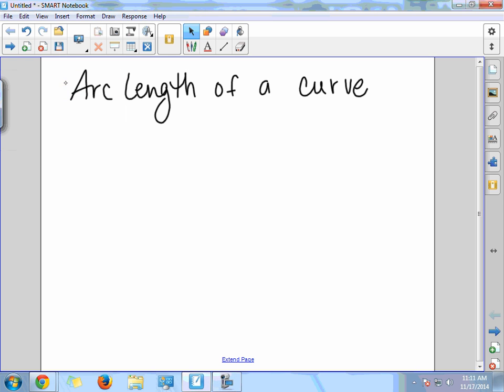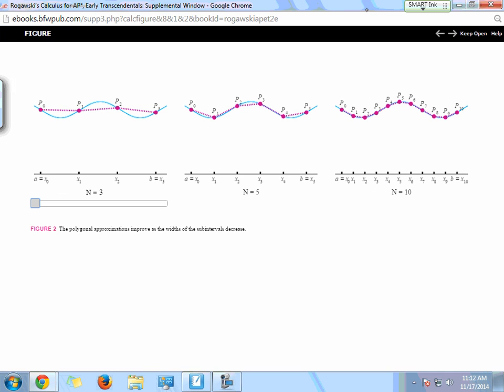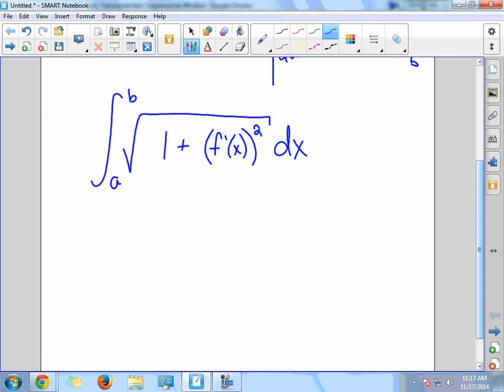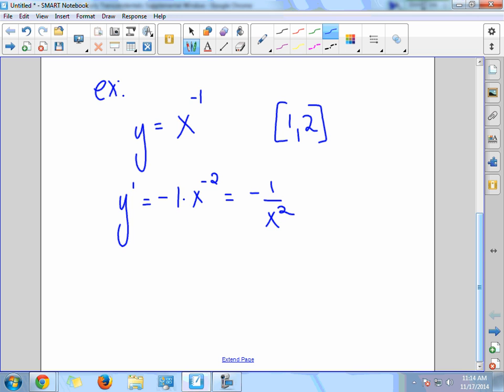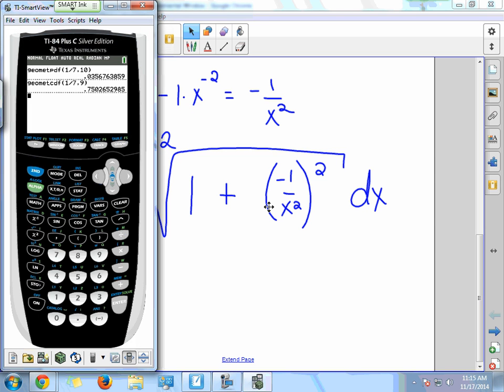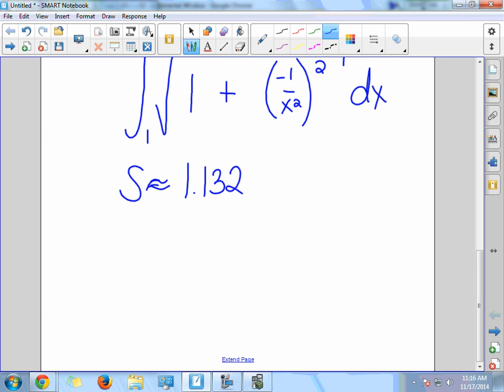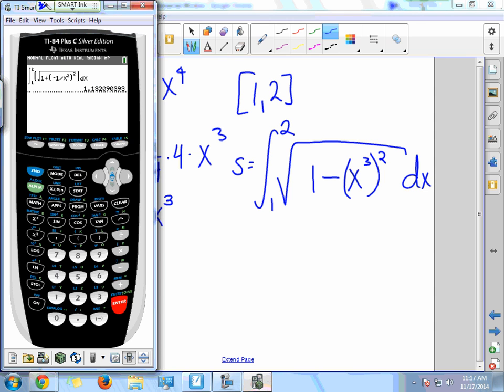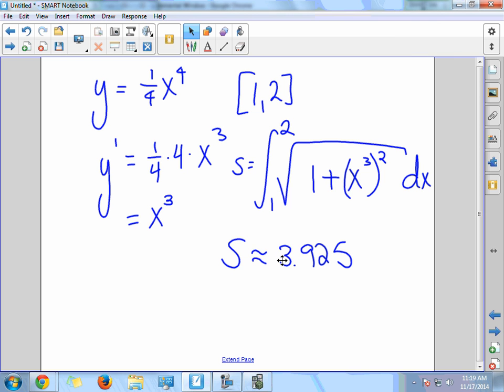Arc length of a curve in function form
This is an AB and BC Topic